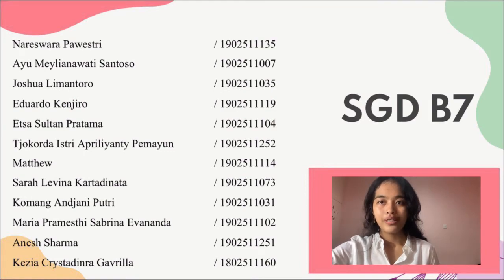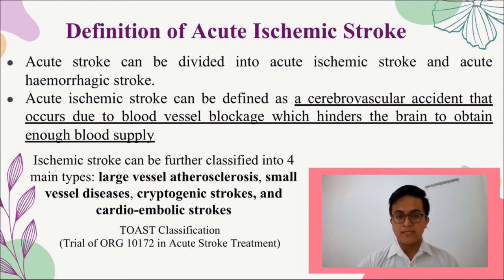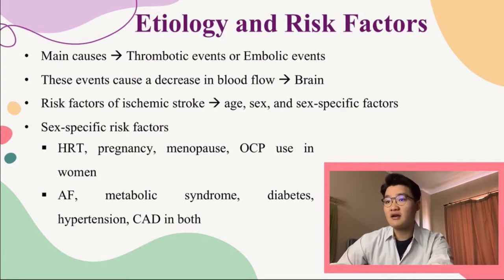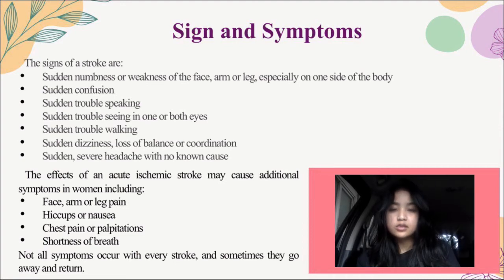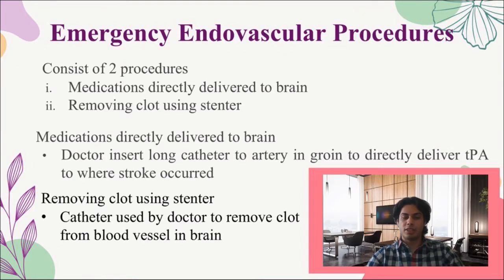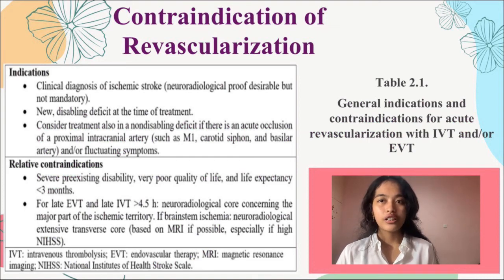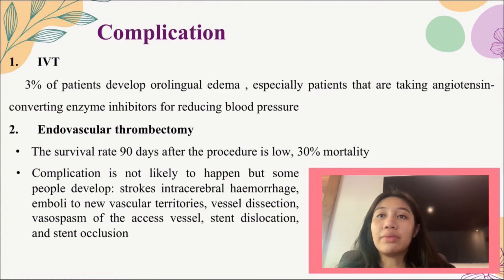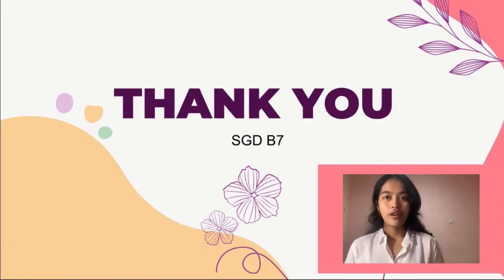Student Project SGD B7 Revascularization Management in Acute Ischemic Stroke